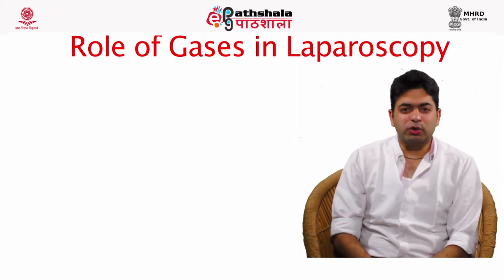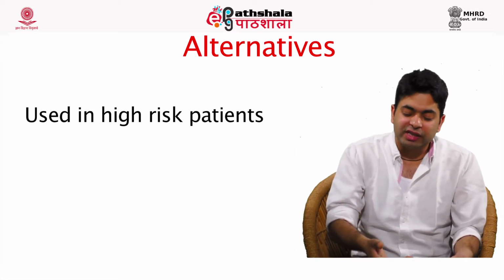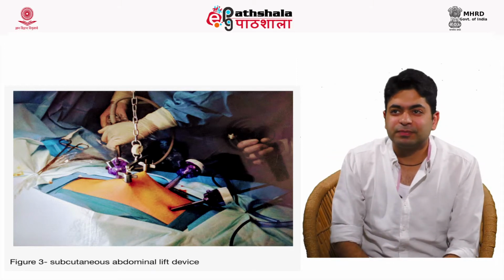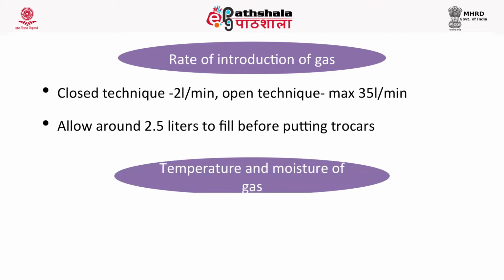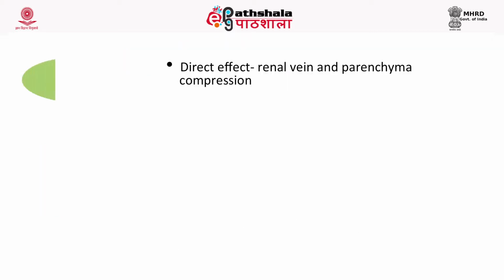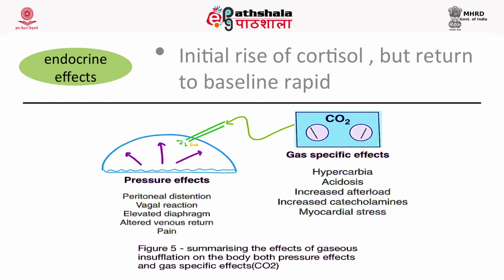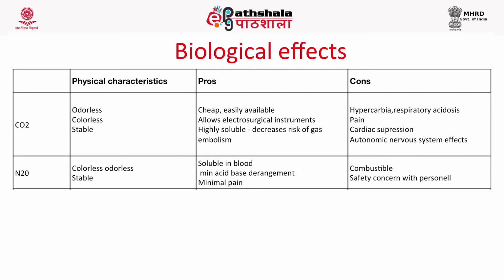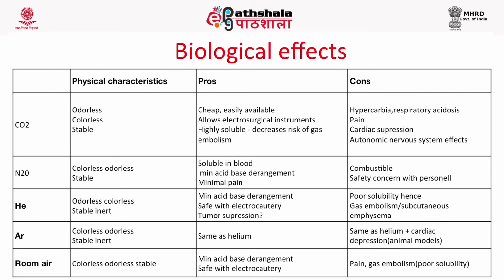Gases in laproscopy